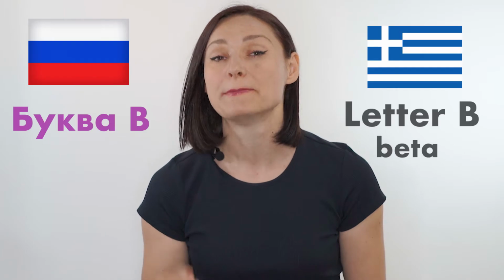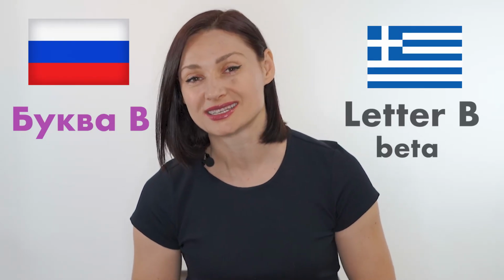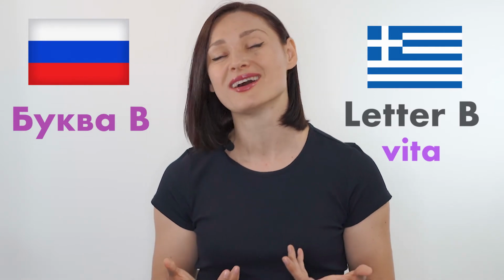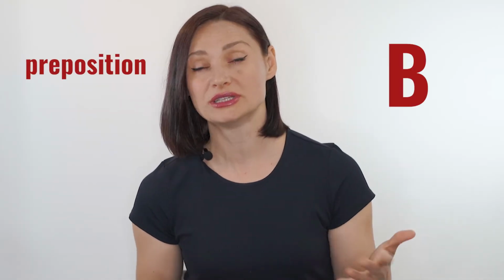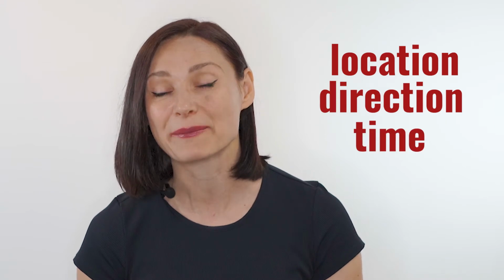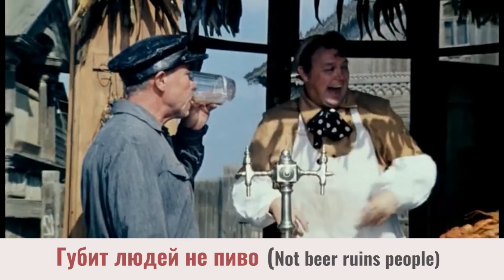The Russian Language - Alphabet Series - Letter В!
10 words a day series! In each lesson, I will present a letter of the Russian Alphabet and 10 most frequently used Russian words that start with that letter! All the lessons in this series are based on this book:
"Russian Learners' Dictionary: 10,000 Russian Words in Frequency Order"

All the pop culture references used in this video are below:

Буква В

Слово Вдруг